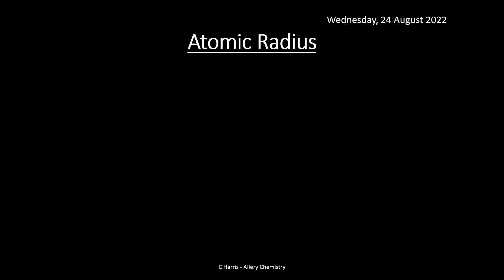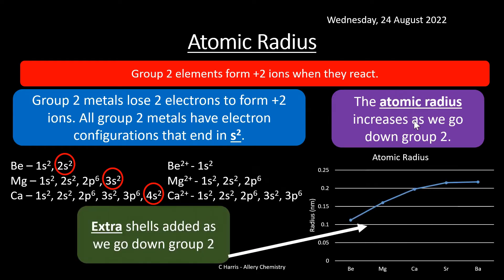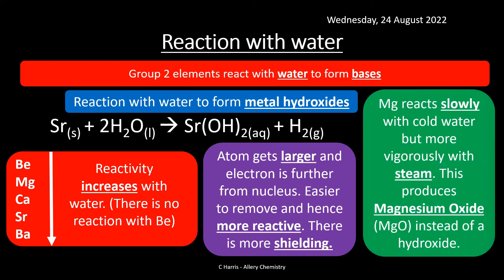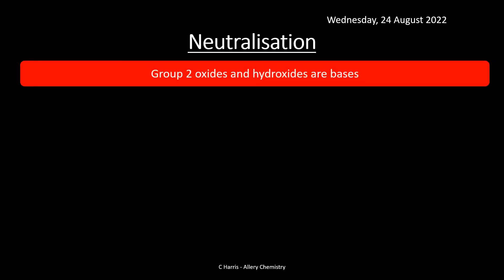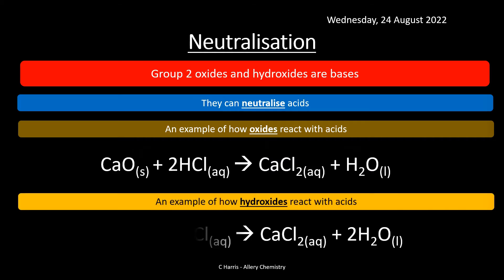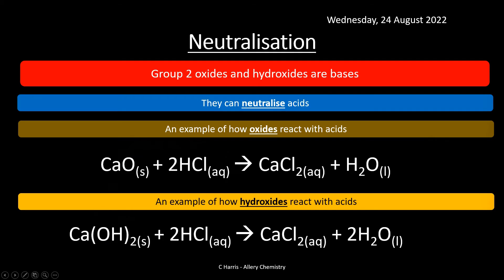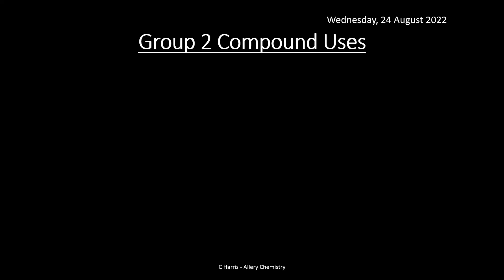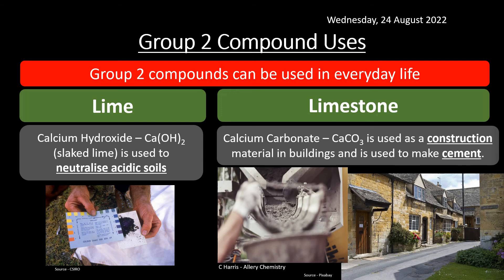CIE Topic 10 Group 2 REVISION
CORRECTION - ALL GROUP 2 CARBONATES ARE GENERALLY INSOLUBLE WITH BeCO3 SPARINGLY SOLUBLE. THE TREND AS YOU GO DOWN THE GROUP IN THE VIDEO IS STILL CORRECT THOUGH.